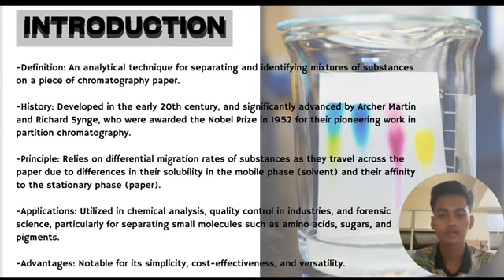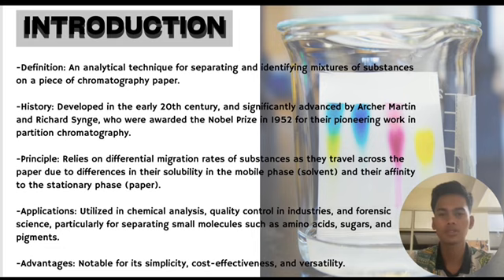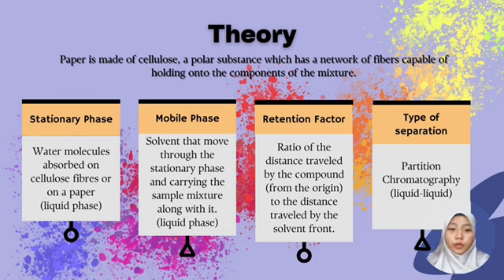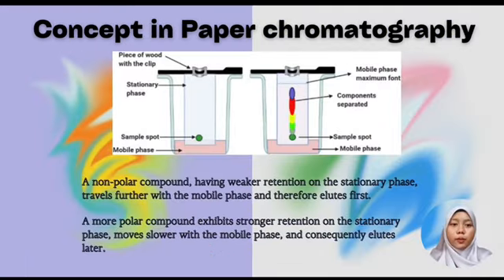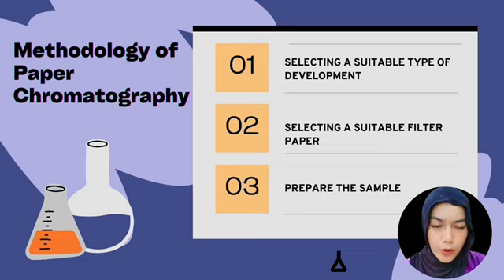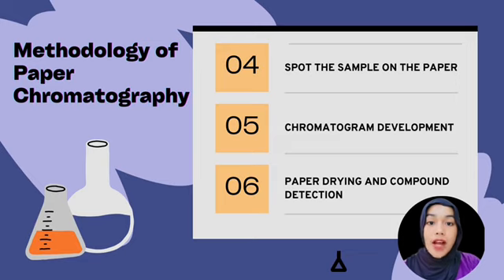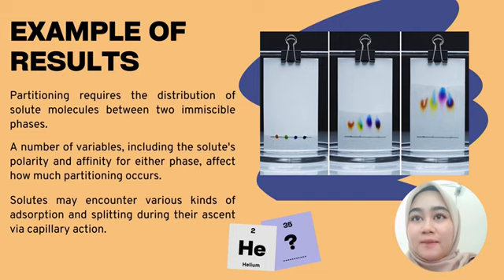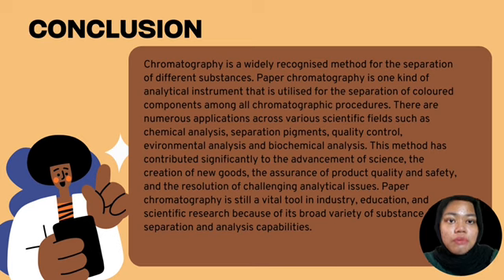CHM256 | PAPER CHROMATOGRAPHY: FOOD DYES IN CAKE VIDEO PRESENTATION